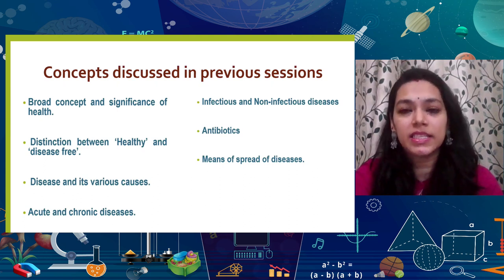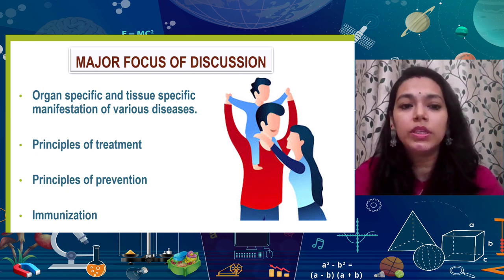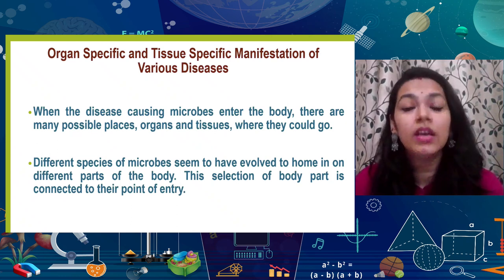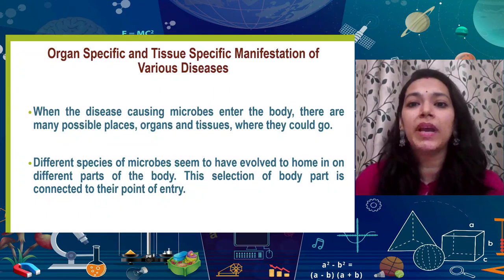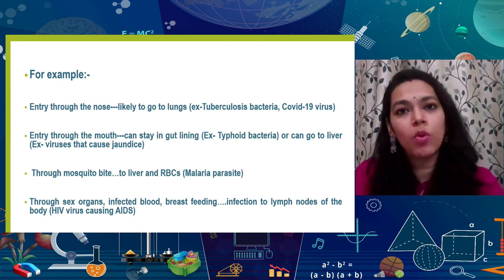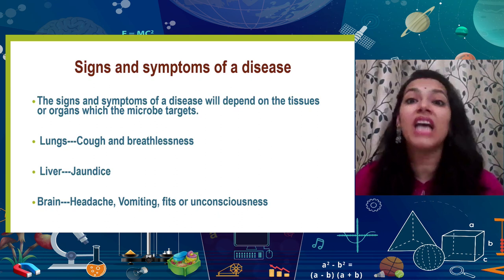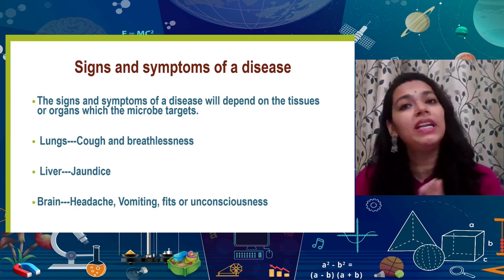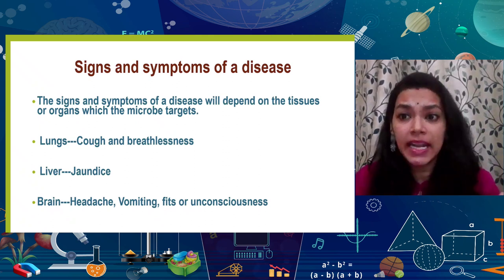Live Interaction PM eVIDYA : Why do we fall ill? (Part-IV) Subject- Science ( Class : IX)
Why do we fall ill? (Part-IV
PM eVIDYA

Sahyog Session
Mon-Fri                                             5-5.30pm

The programs can be viewed on:
1. DD Free dish channel #128
2. Zee Dish TV Channel #950
3. Tata Sky Channel #756
4. Airtel TV Channel #440
5. Videocon Channel #477
6. Jio TV App
7. ‘NCERT OFFICIAL’ YouTube Channel
3. SWAYAM Prabha App
4. ePathshala Kishore Manch App
5. Social Media Platforms of CIET & NCERT (YouTube, Facebook, Twitter, WhatsApp, Telegram)